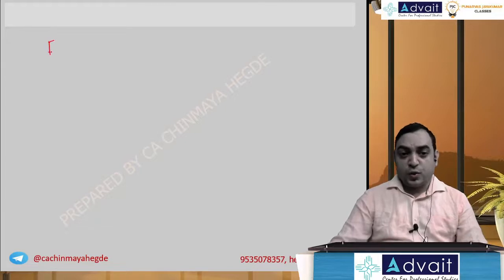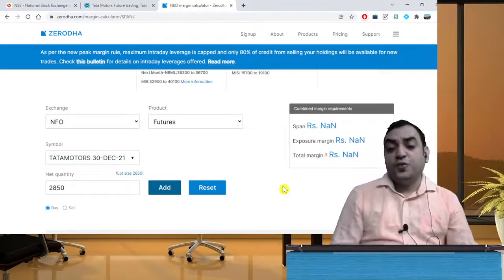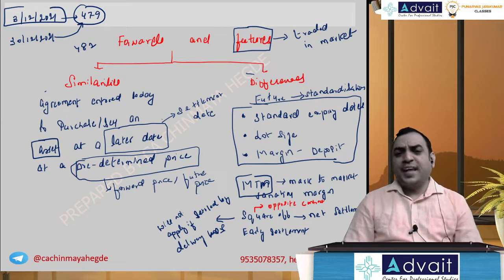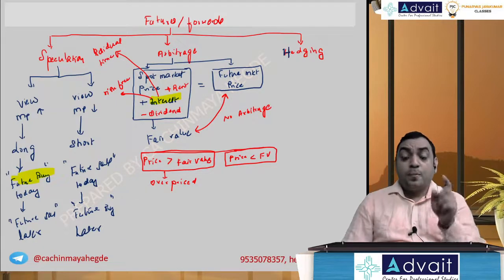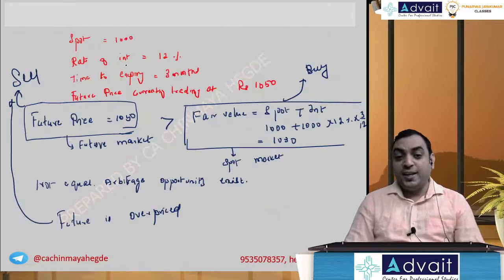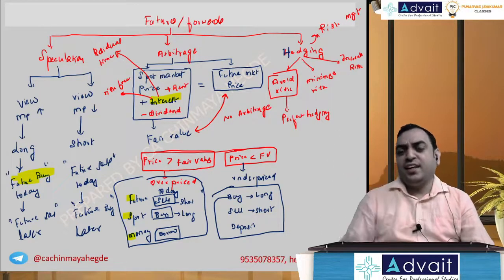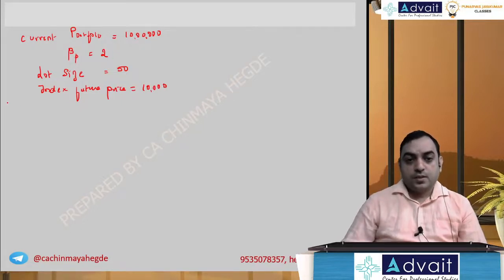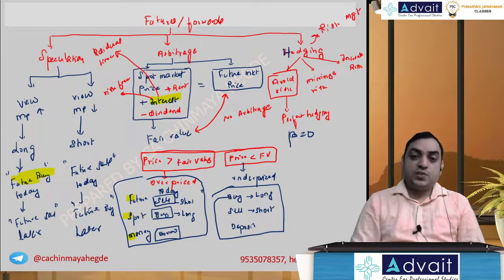Derivative Summary2 | Revisions of Futures | CA FINAL SFM| CA CHINMAYA HEGDE